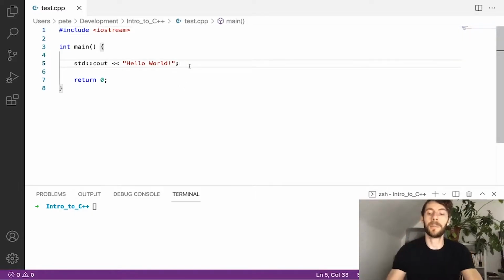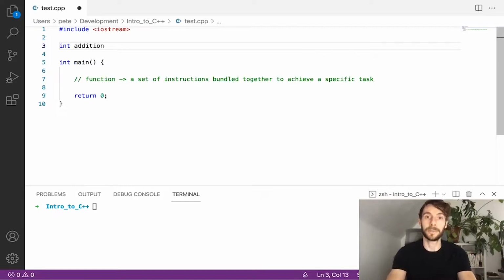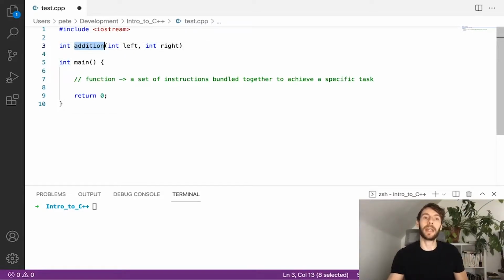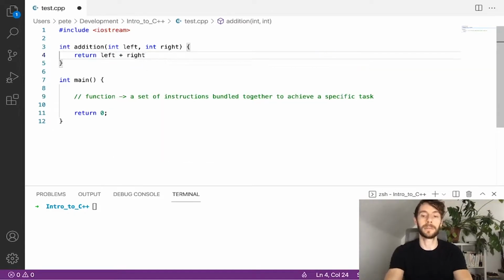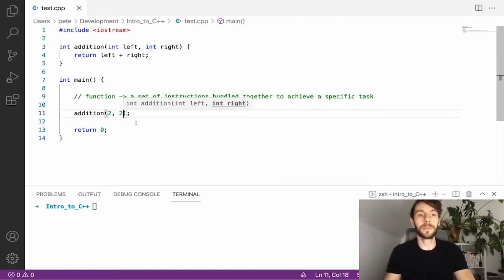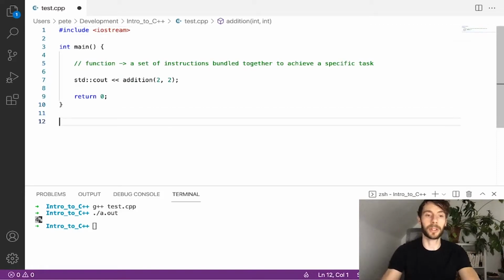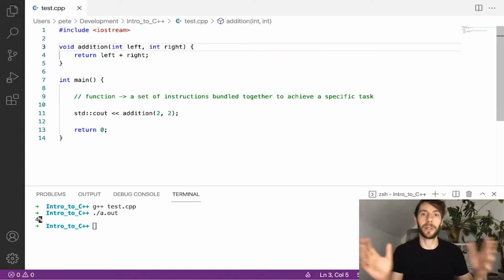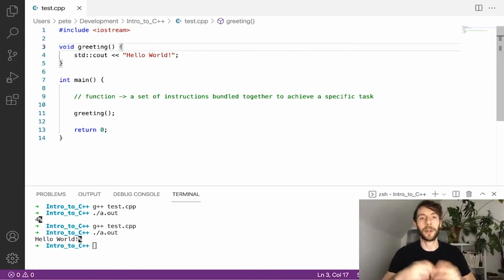Introduction to Functions in C++